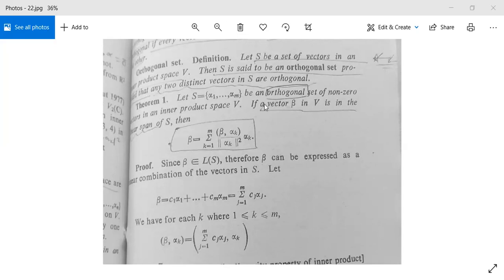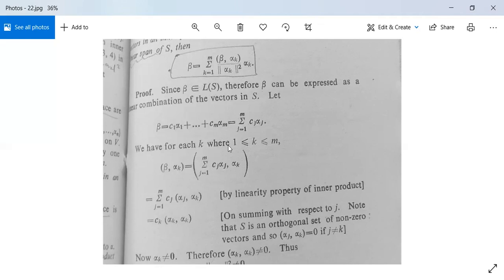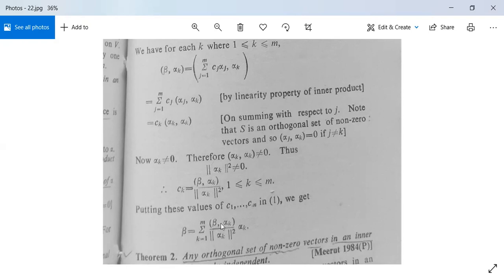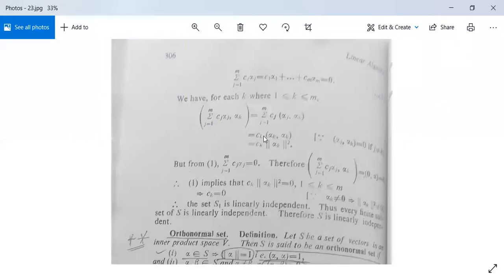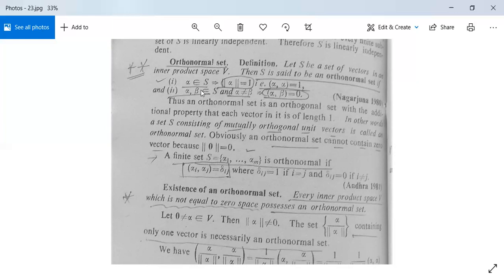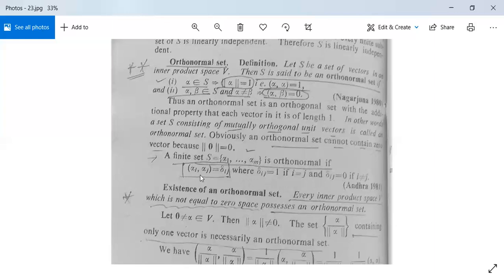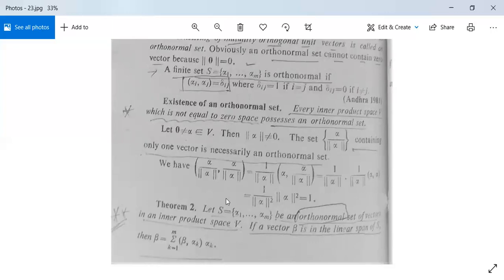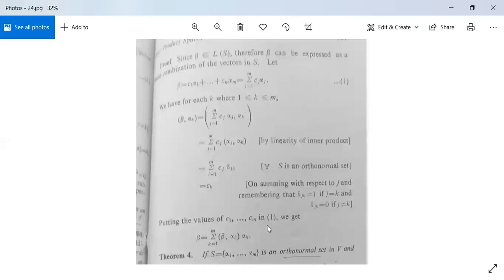Linear Algebra 21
Orthogonal Set, Orthonormal Set, Complete orthonormal set, Examples